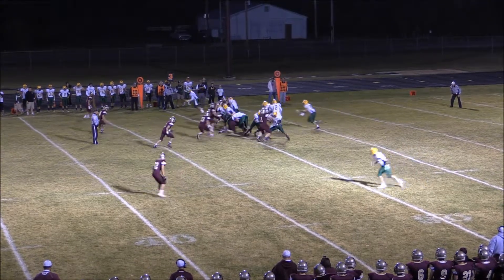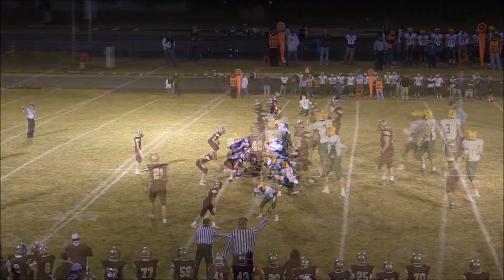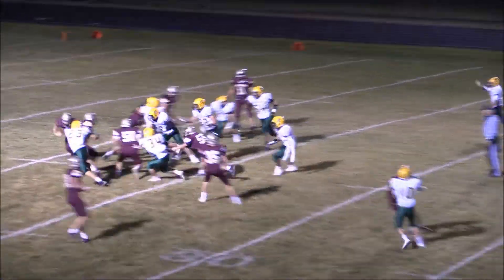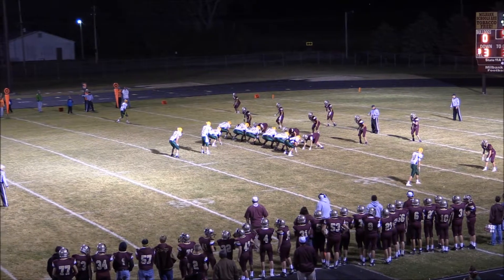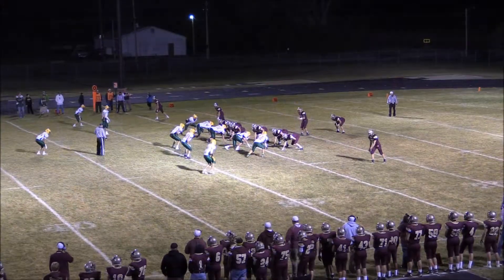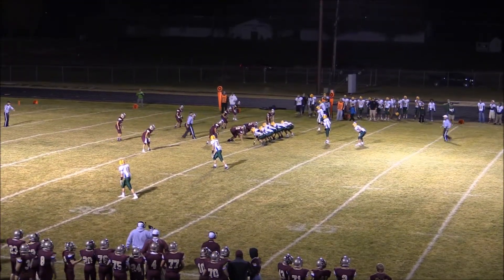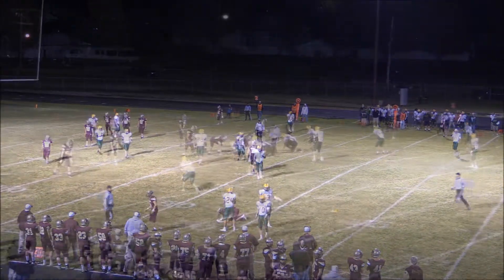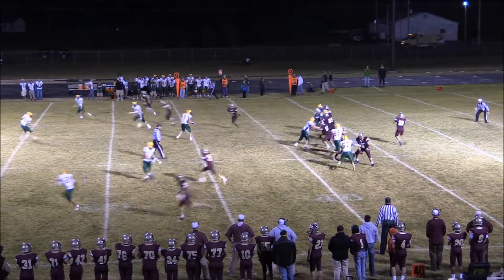Aberdeen Roncalli Cavs Football vs Milbank Bulldogs 10 23 2014